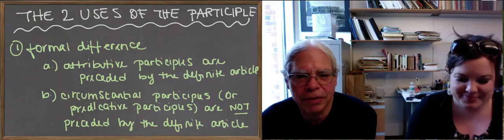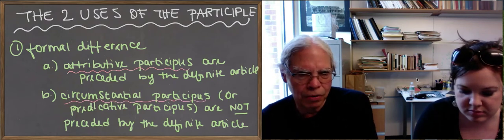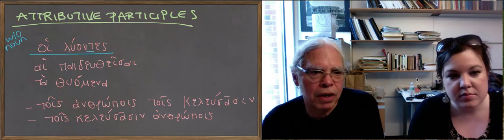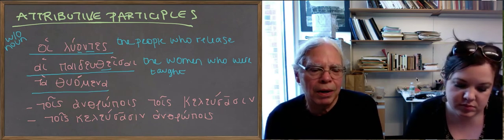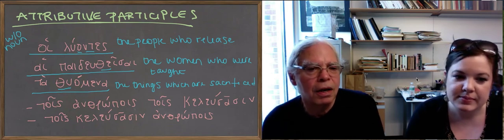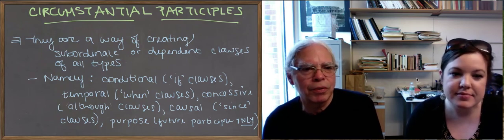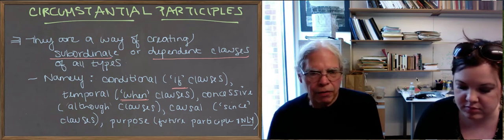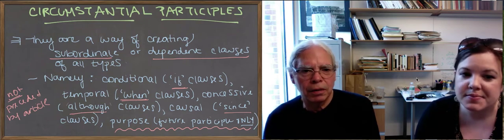Learn Ancient Greek: 46_Unit 8 How to translate participles 1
The truly amazing array of participles in Ancient Greek often pose a challenge for students when it comes to translating them. In this video, Professor Muellner offers some additional information about the usage of participles and some advice for translating them in sentences. Pages 213-216 in the Hansen & Quinn textbook provide additional examples for you to work with and which may help you internalize this important feature of Greek grammar.